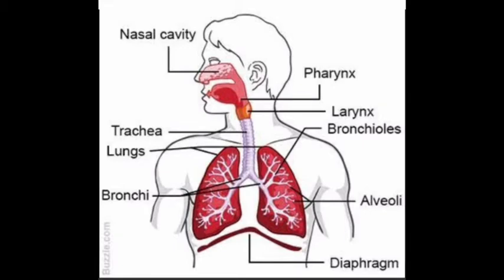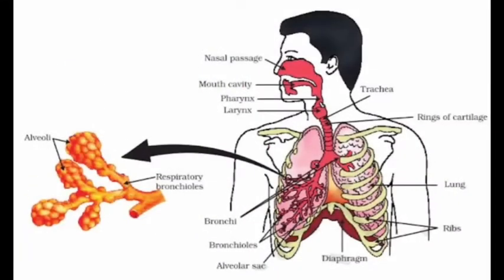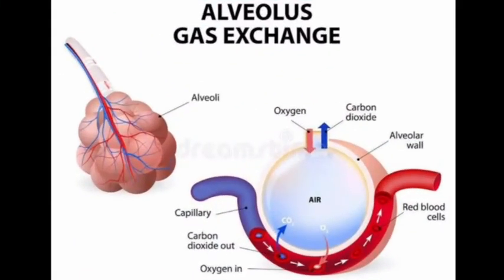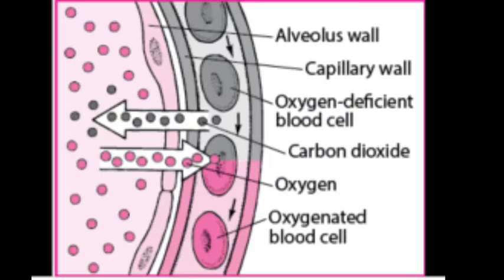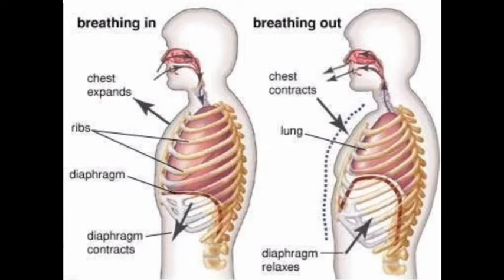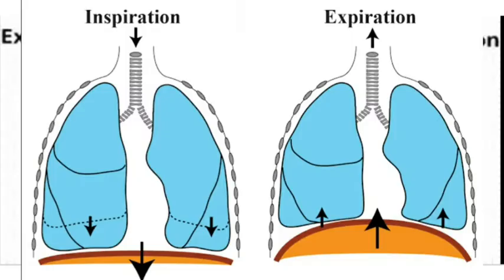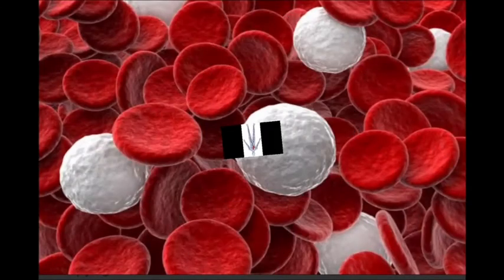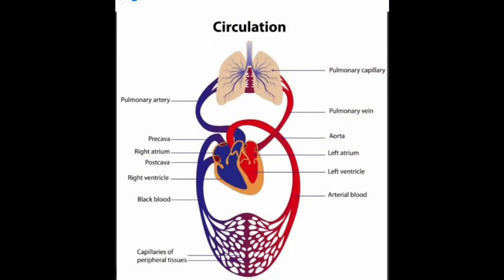How do our lungs work | Respiration | Science Class 10th in English | Life processes